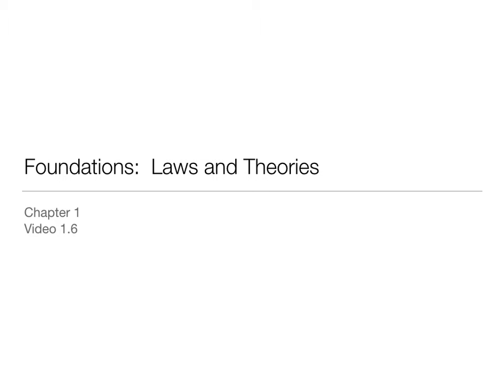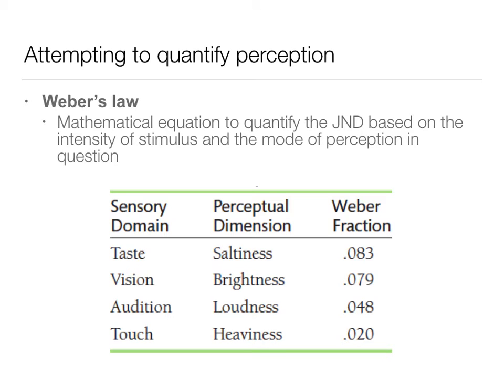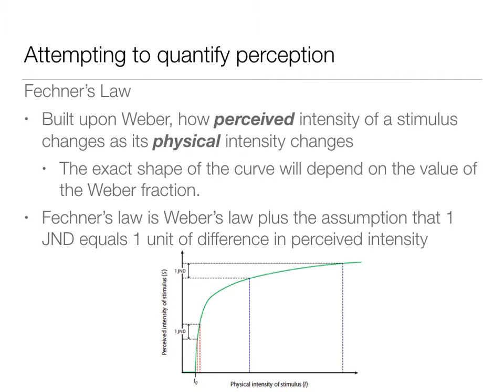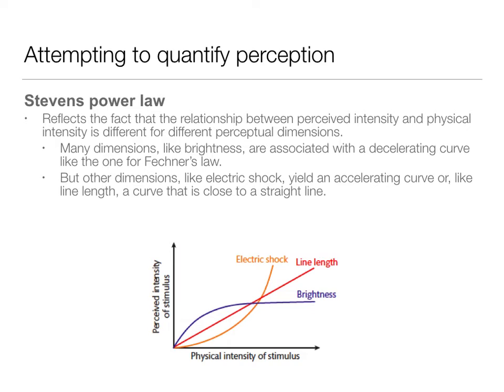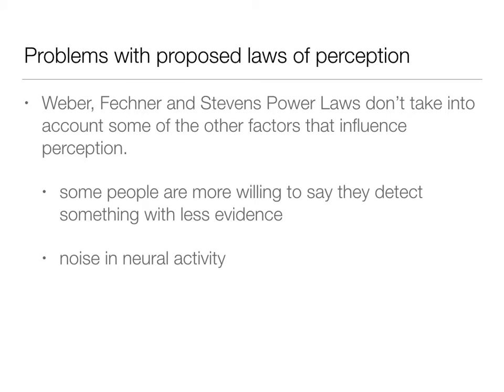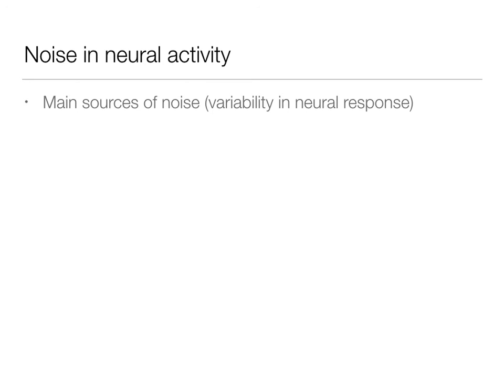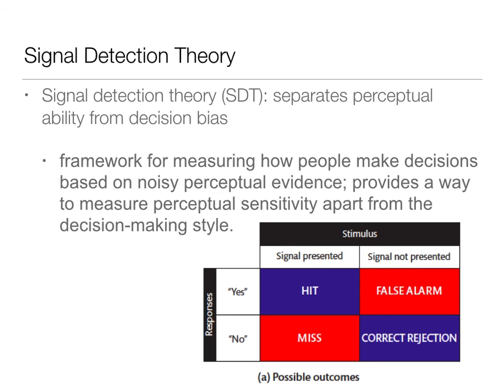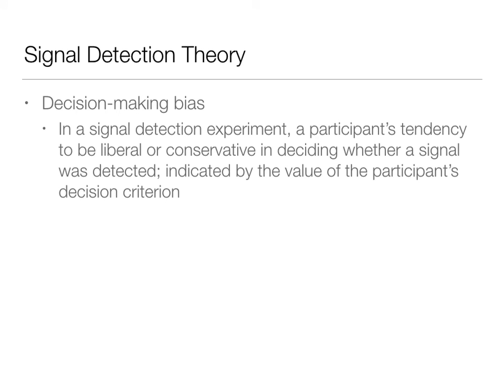Perception: 1.6 Laws and Theories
Ch 1:  Foundations